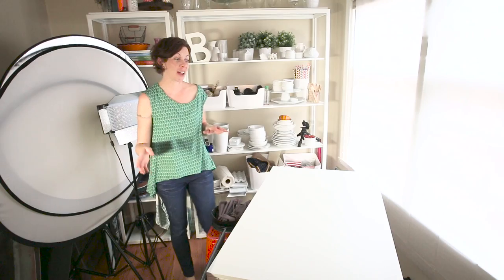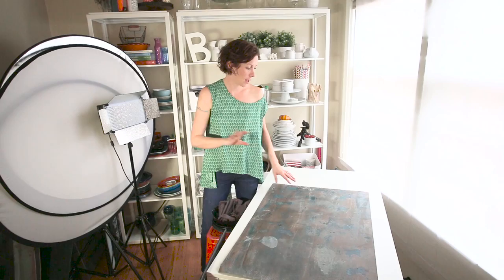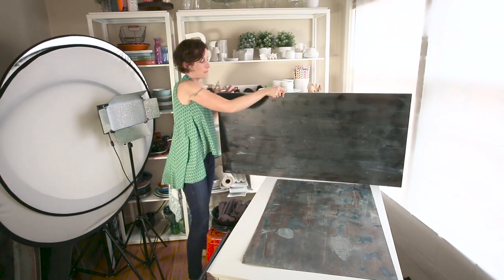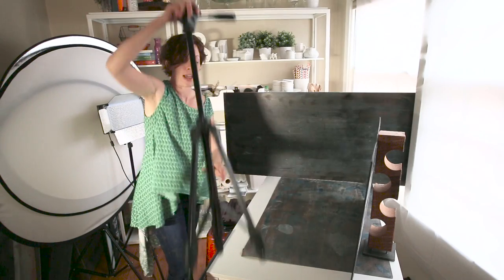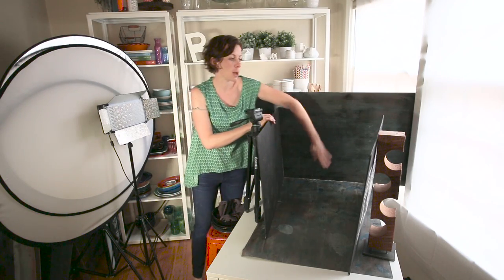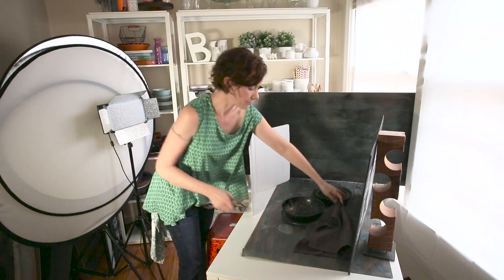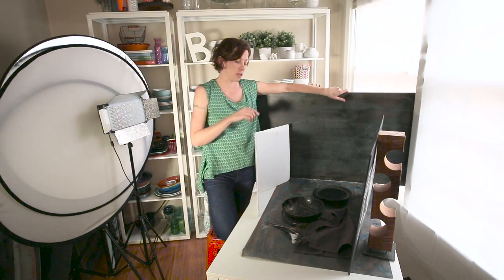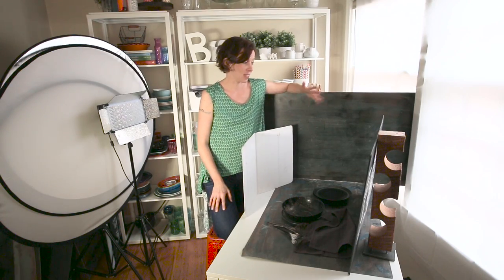5 Essentials for Shooting Dark Food Photography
How do you create beautiful dark food photography? It's all about the shadows..and the set-up. Here are the 5 must-haves for starting a dark photography kit.